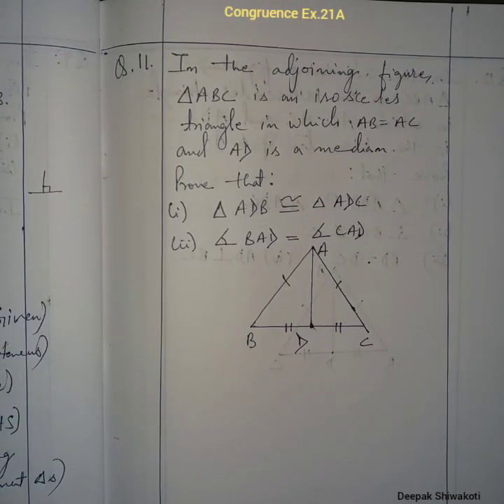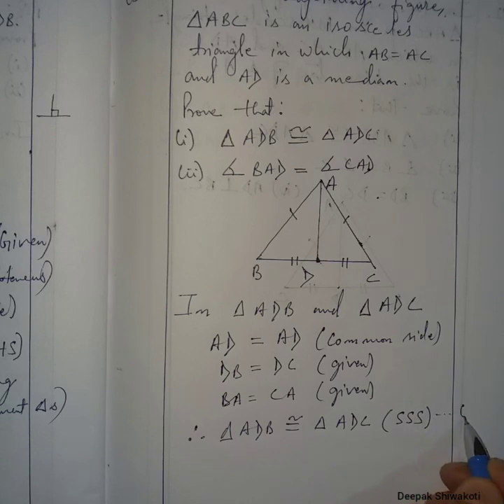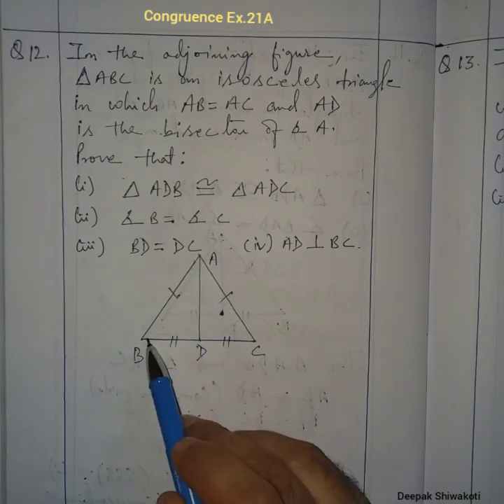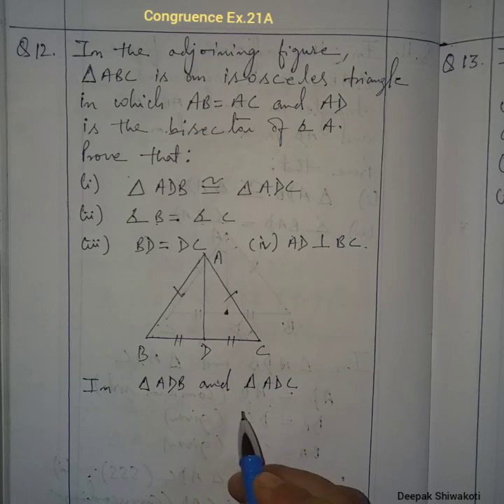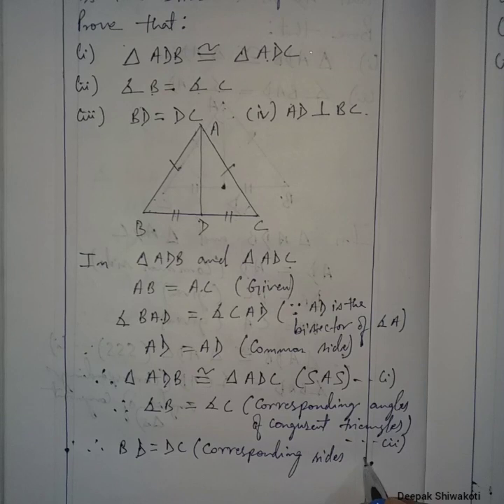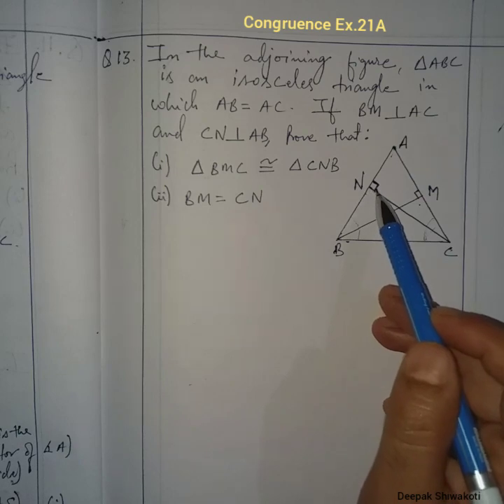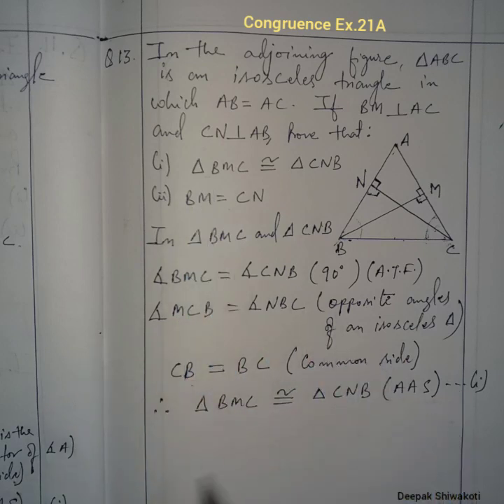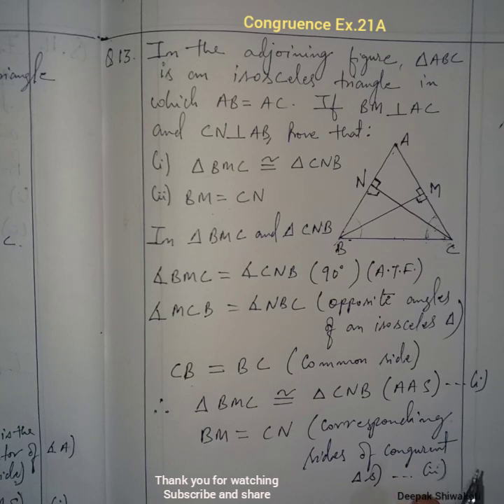Class 7 congruence Ex.21A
Questions 11,12,13 solutions